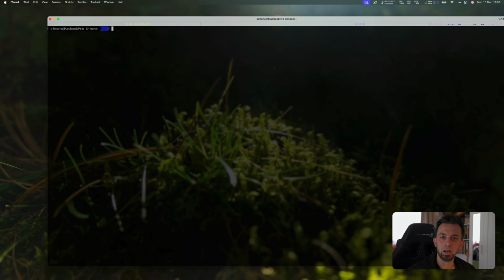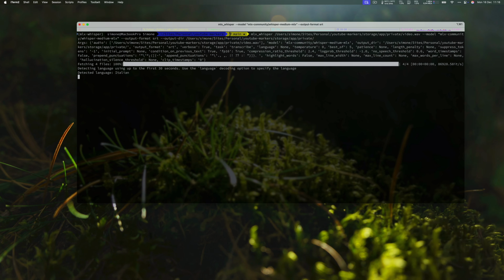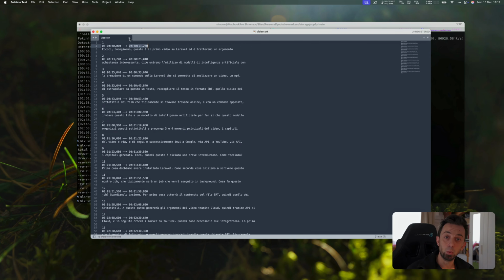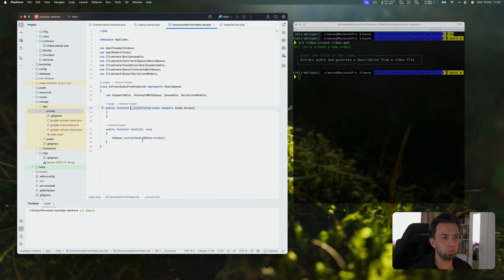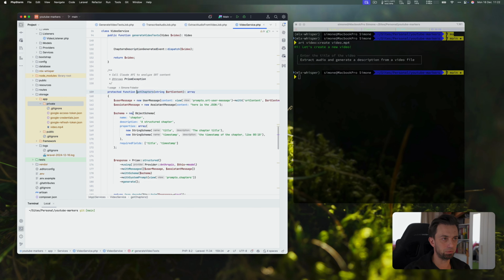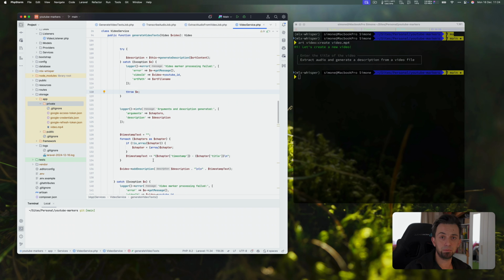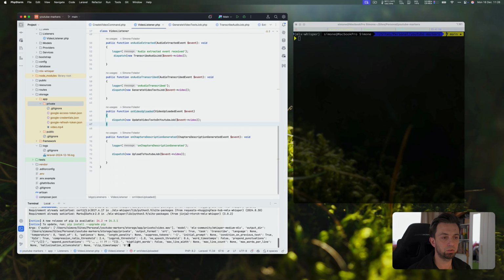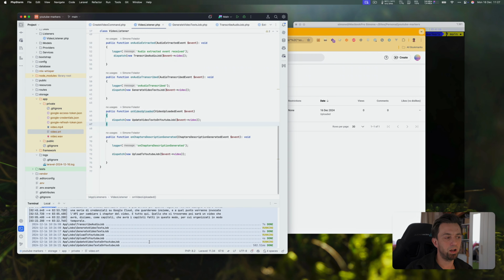Manage video Chapters and Description with AI and Laravel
🎥 How to Automatically Generate YouTube Video Chapters & Descriptions | Laravel Tutorial

In this tutorial, I demonstrate how to automate the process of generating video chapters and descriptions for YouTube using Laravel. The workflow consists of 5 key steps:

1. Video Creation
2. Audio Extraction (using FFmpeg)
3. Audio Transcription (using MLX Whisper)
4. LLM Integration (using Claude via Prism)
5. YouTube Upload/Update

⚙️ Tools & Technologies Used:
- Laravel
- FFmpeg
- MLX Whisper
- Prism Library

🔑 Key Features:
- Automated audio extraction
- AI-powered transcription
- Intelligent chapter generation
- SEO-optimized description creation
- YouTube API integration

This workflow saves time by automating manual tasks and creates professional, well-structured video metadata.

⏱️ Timestamps:
00:00 - Introduction and Overview of Workflow
00:25 - Five Steps of the Workflow
01:51 - Audio Extraction using FFmpeg
02:59 - Audio Transcription with MLX Whisper
04:58 - Laravel Implementation Walkthrough
08:00 - LLM Integration with Claude
10:12 - YouTube Upload and Final Results